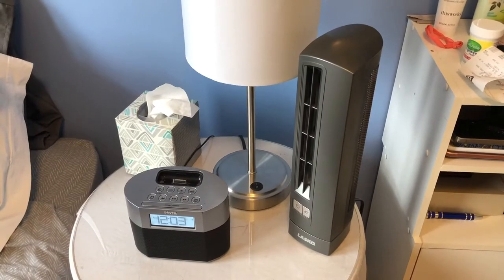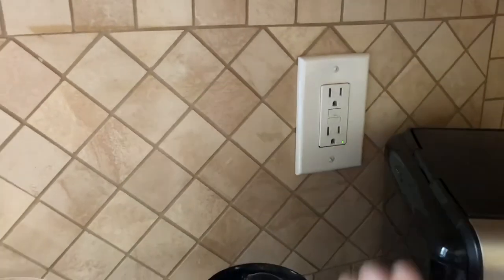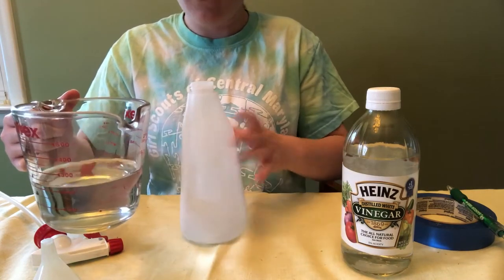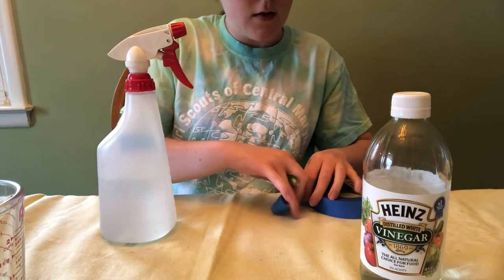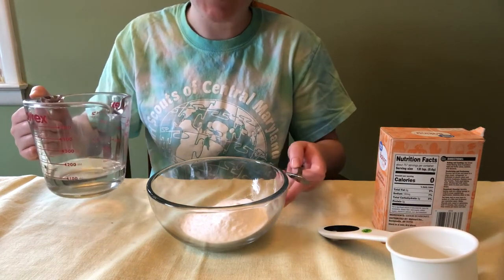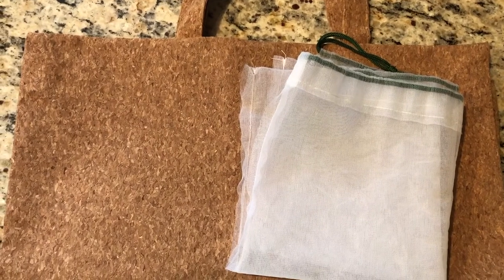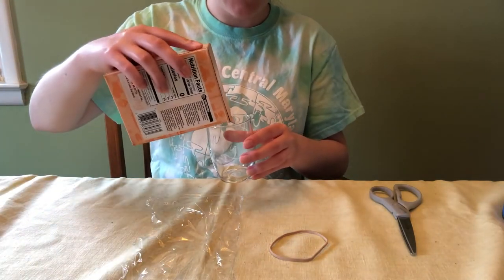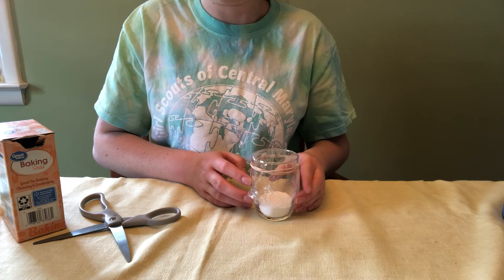Brownie Household Elf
Pick up some new household habits to help your family save energy, save water, and save the planet.

1. Save energy
2. Save water
3. Go natural
4. Reuse or recycle
5. Clear the air

When you've earned this badge, you'll know how to make your home clean and green.